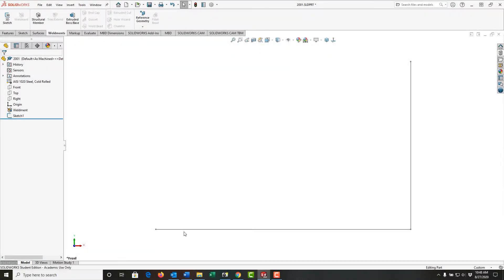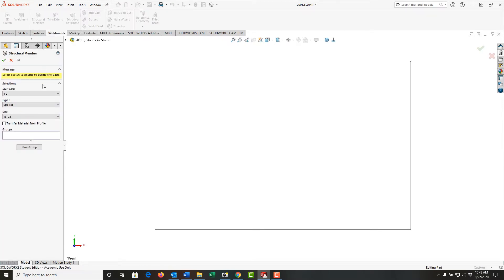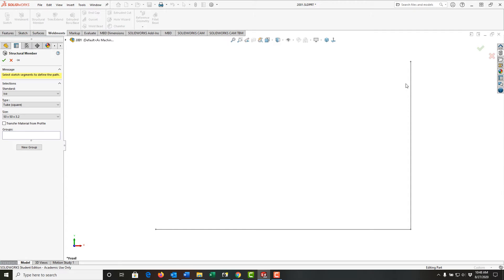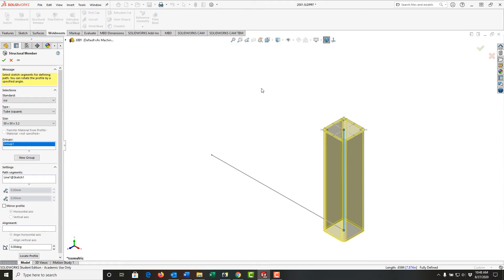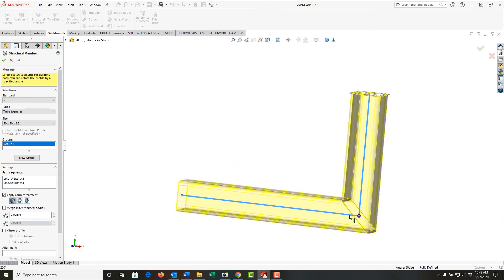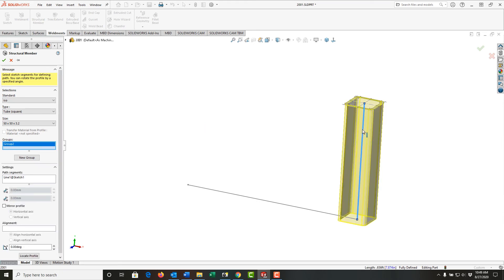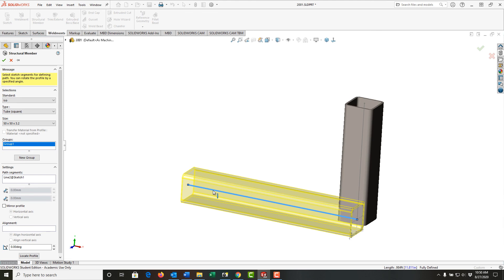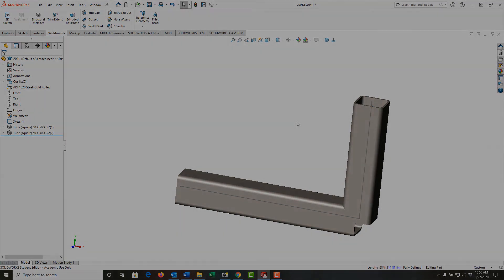Adding a Structural Member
How to a add a structural tubing member to a weldment sketch.